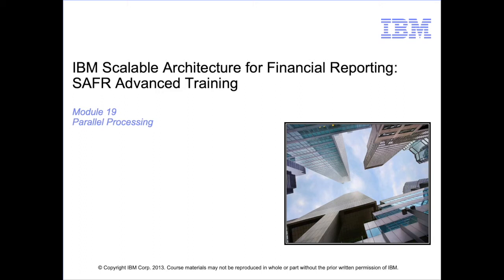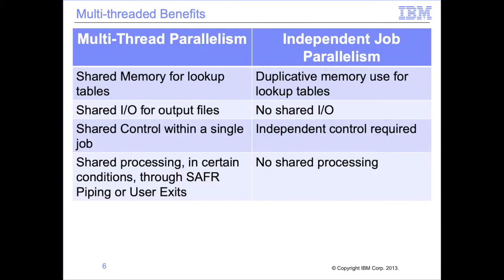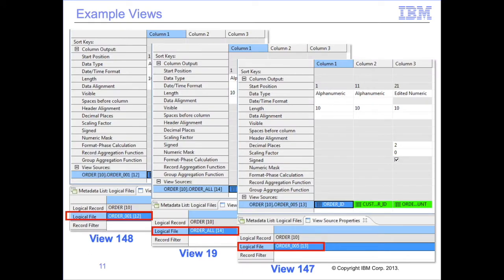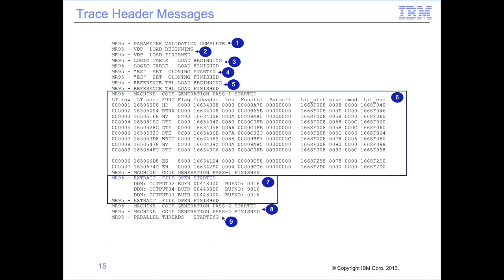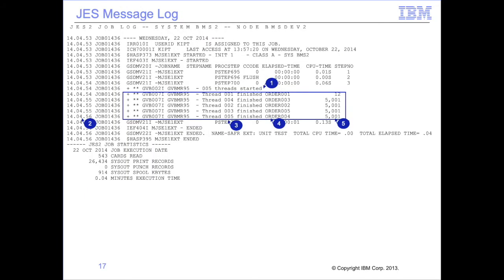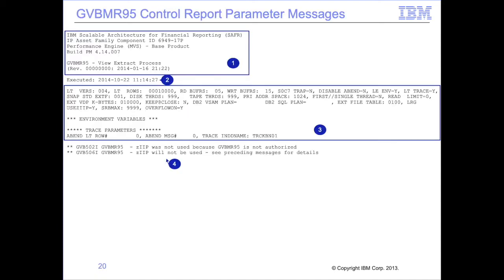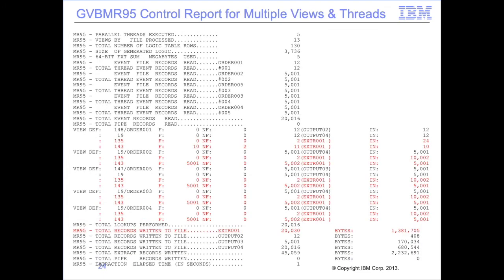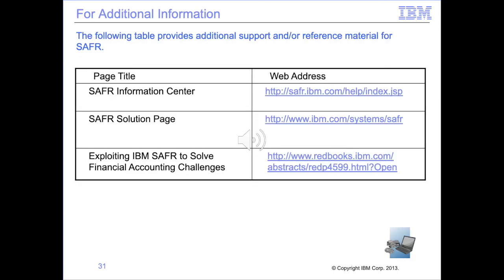GenevaERS Training Module 19: Parallel Processing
GenevaERS Training Module 19: Parallel Processing.   GenevaERS is also known as SAFR, The IBM Scalable Architecture for Financial Reporting (TM).  Video copyrighted by IBM, contributed under an Apache 2.0 License to the GenevaERS Project.